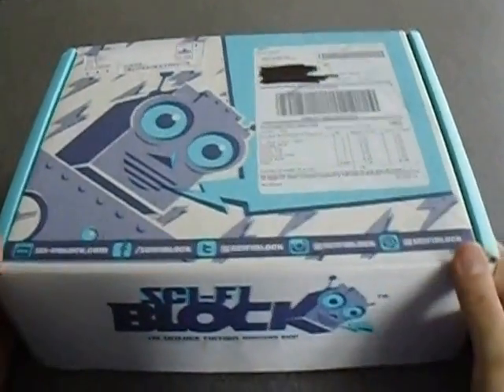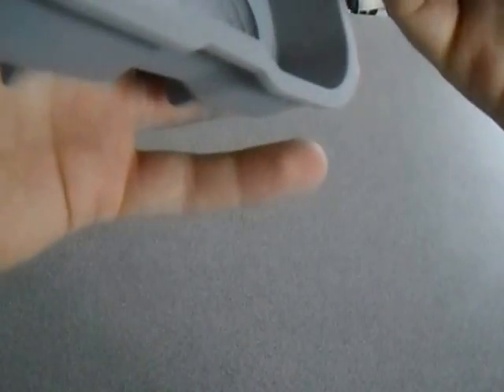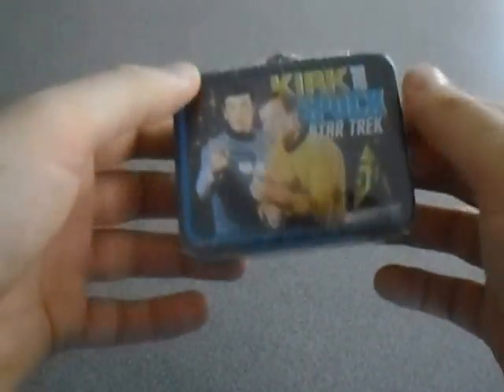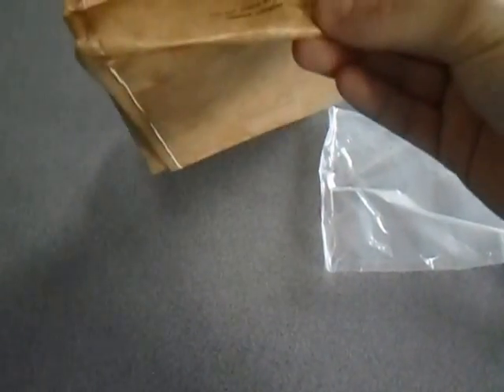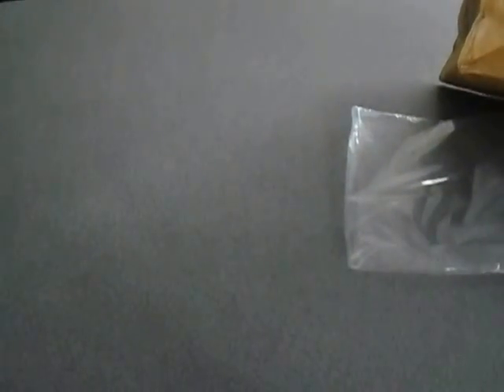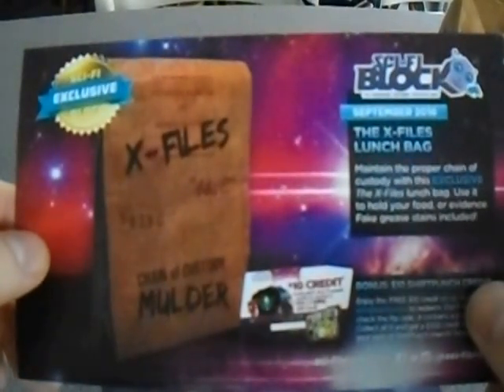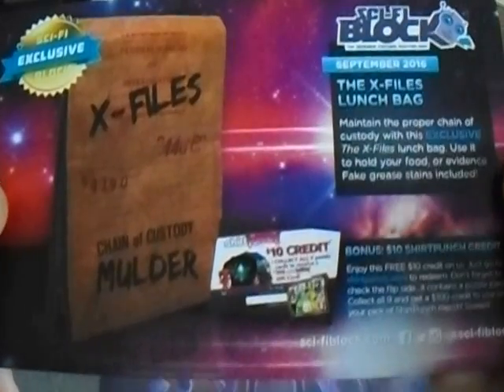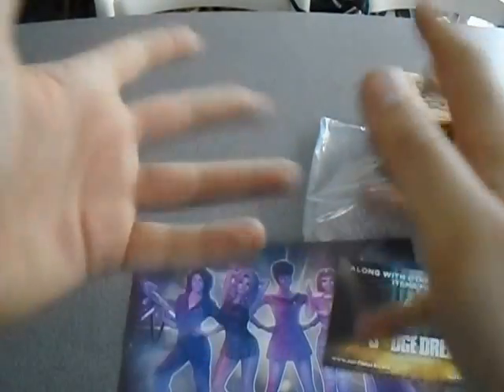Sci-fi Block Unboxing September 2016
Here I unbox the new Sci-fi block, enjoy